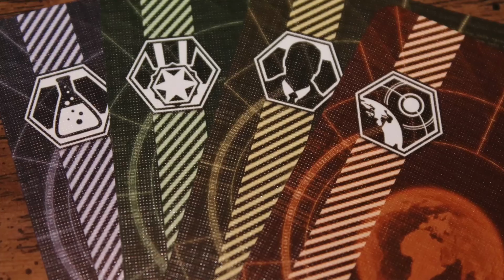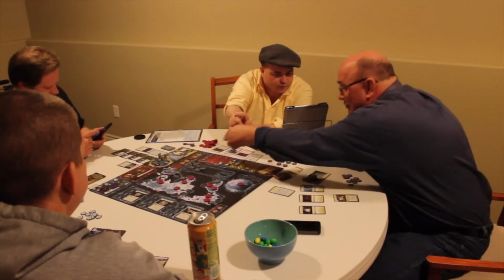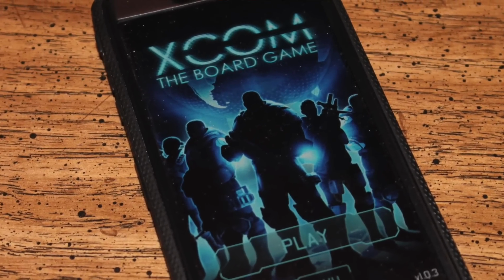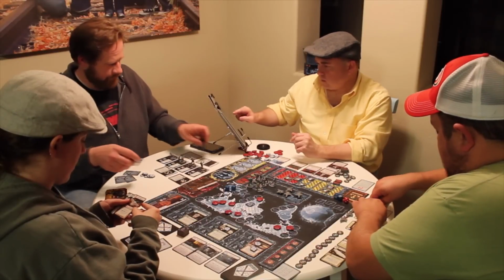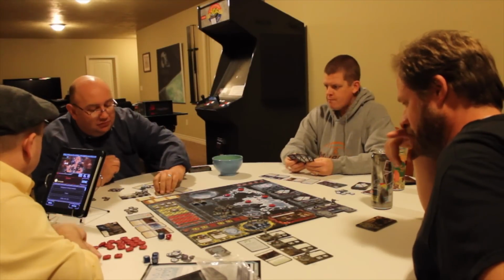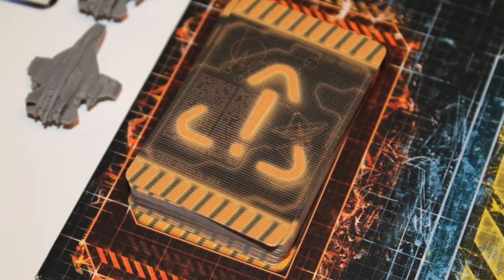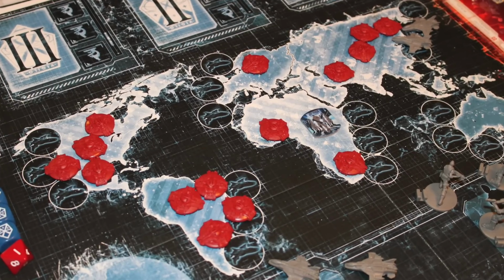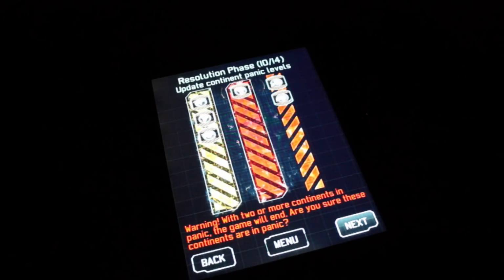TDG: XCOM: The Board Game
Do you have what it takes to defend Earth from an alien invasion.  Cody takes a look at this new board game from Fantasy Flight Games that integrates digital technology.  You watch you app!